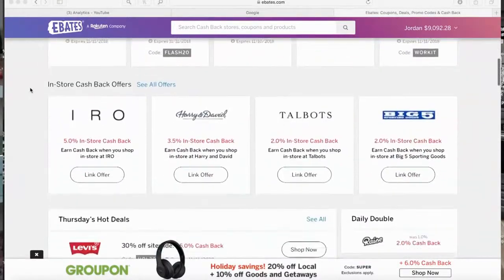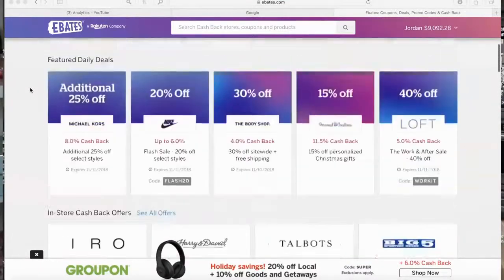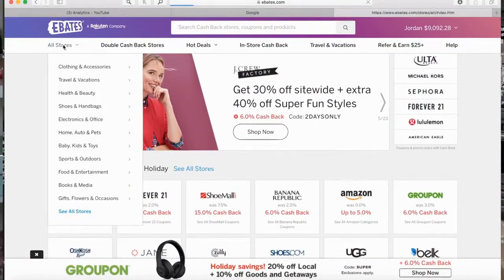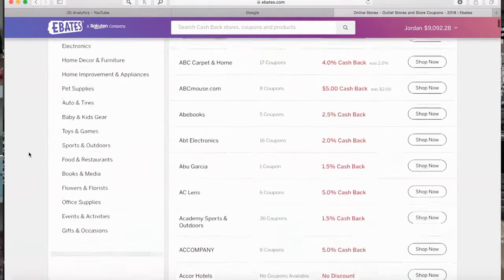How To | Highest Paying Work From Home Ideas Of 2019 | Simple Ways | To Make Money At Home! (Guide)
How To | Highest Paying Work From Home Ideas Of 2019 | Simple Ways | To Make Money At Home! (Guide) 2019!

Whether you are a busy mother, a stay at home father, a college student, or just want to earn some extra money – doing some extra work can help you make money from home.

A quick internet search can reveal many work from home scams. They charge you upfront fees and lure you to work with them. But actually they are just cheating you out of your hard-earned money.

Good luck!